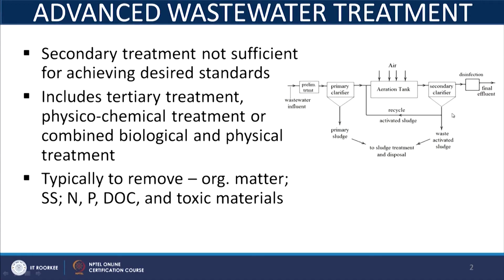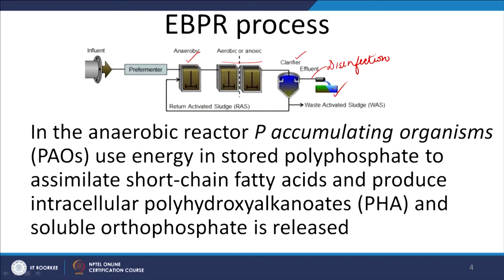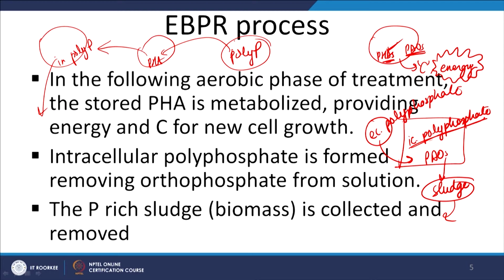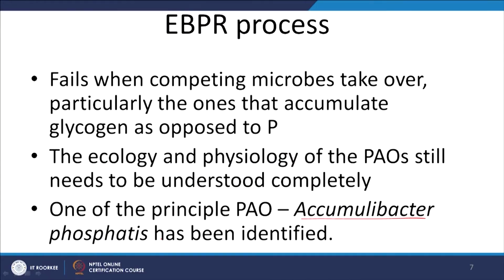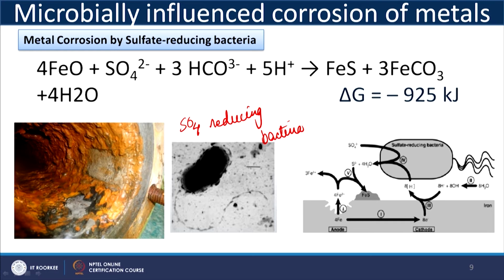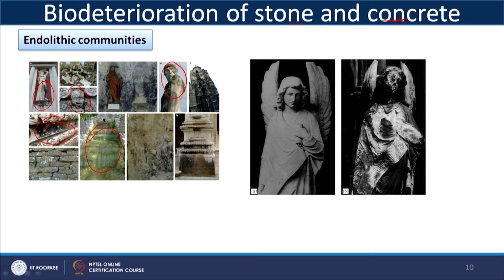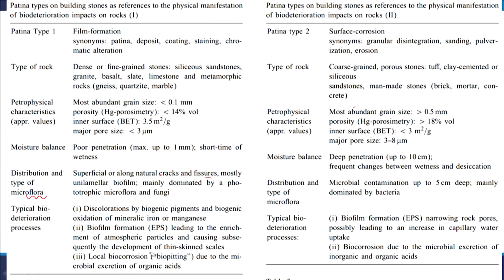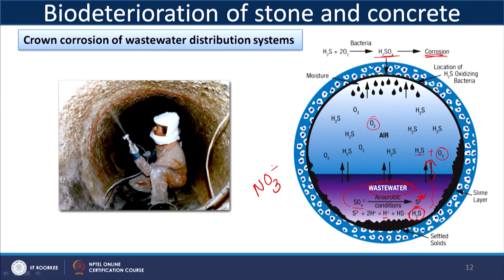Lecture 38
In this lecture, a diverse scope of microbiology and the surrounding which builds the environment is given.